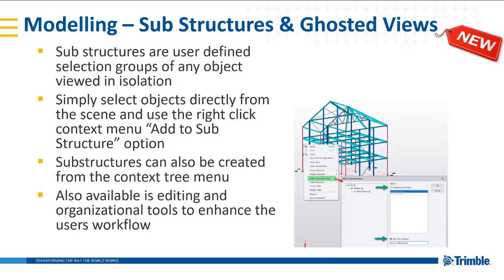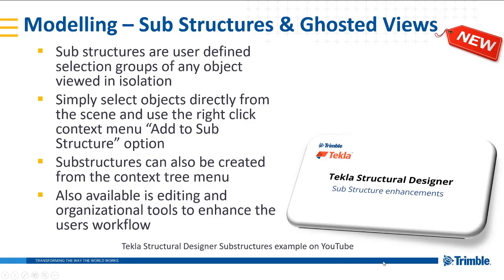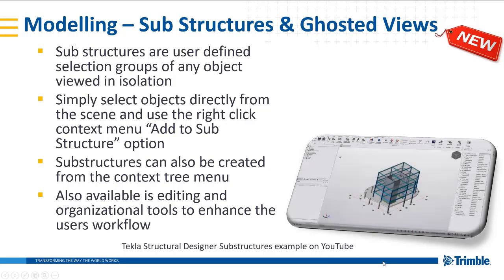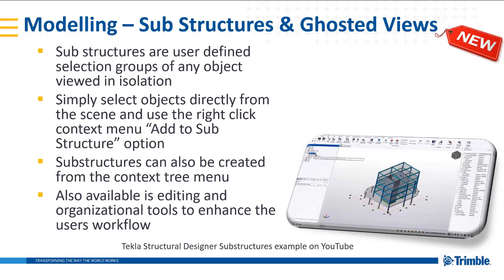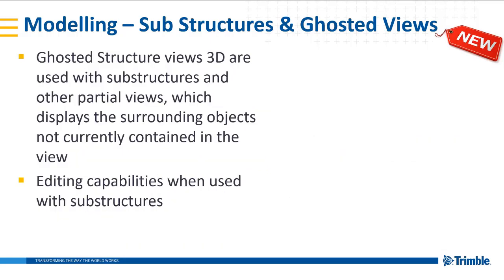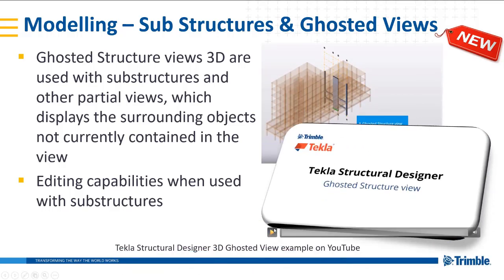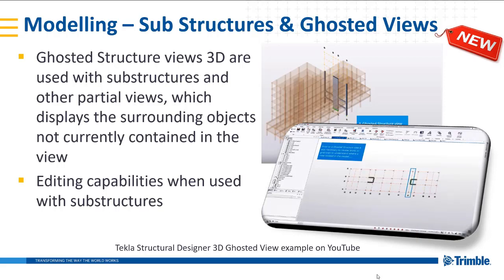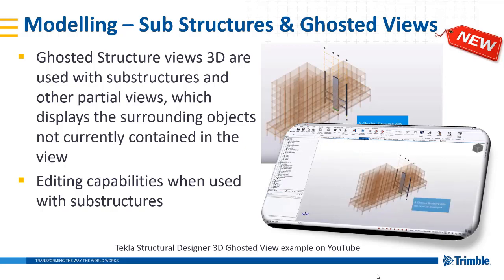Substructures and ghosted views in Tekla Structural Designer 2019i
Easier creation, review and editing of sub structures gives you productivity benefits throughout your workflow from model organization and editing through to results review, design and output. In addition, to improve modelling and review efficiency, the engineer can now enable a “Ghosted” view of the entire model while viewing Levels, Frames, Sub Structures, Sub Models and Cores, allowing these to be seen in the context of the whole structure.